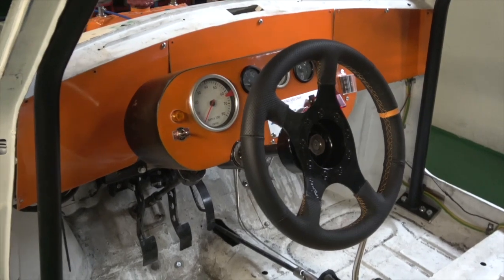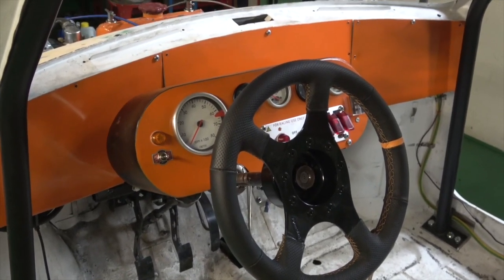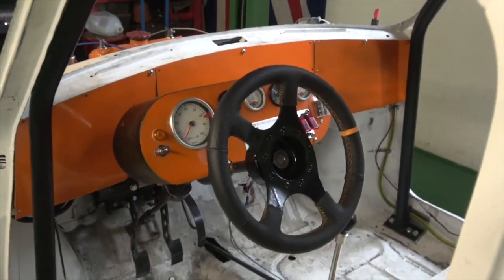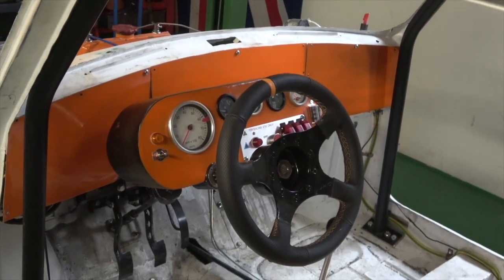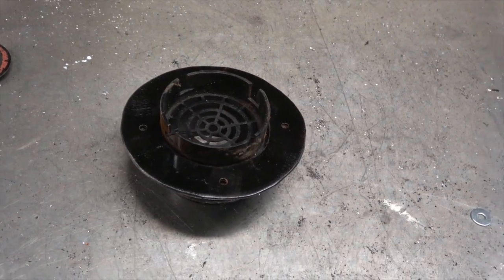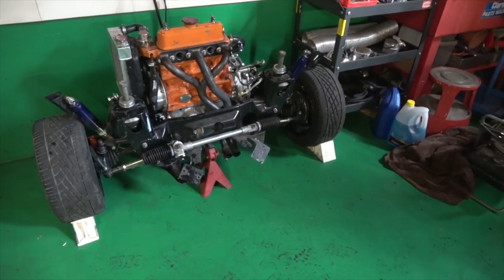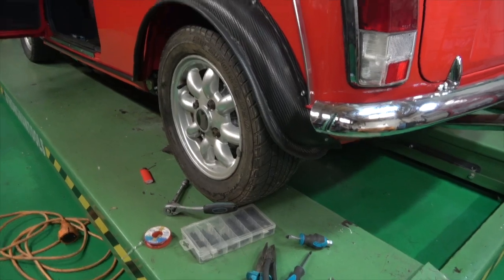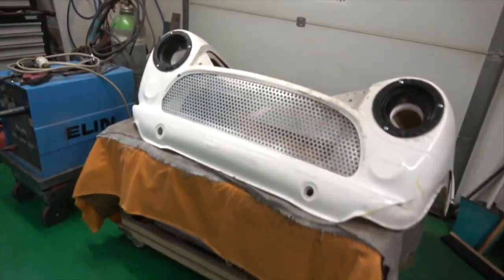Classic Mini Race/Track Car Strip Down For Paint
Luis & Viktor came over to help Amir & Myself to strip down the mini back to a bare shell so we can get it ready for painting. We are also working on the Red Mini Cooper to get it ready for it‘s TUV test that is required in Austria.